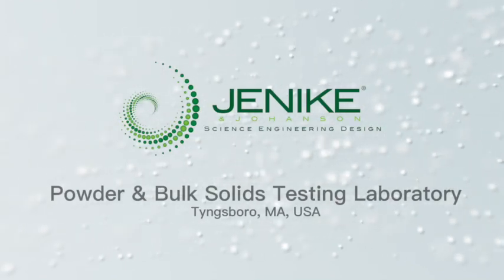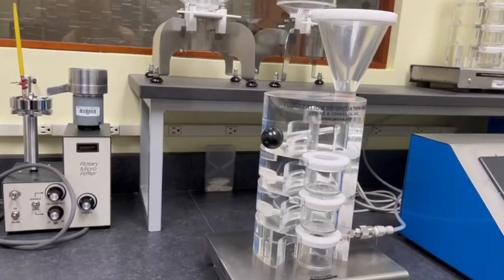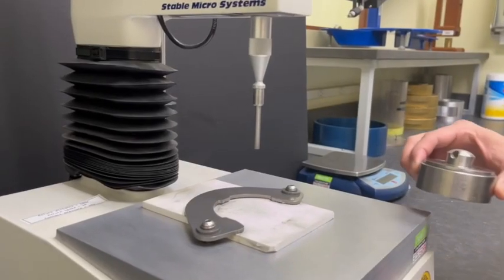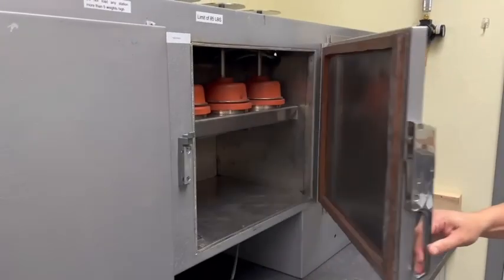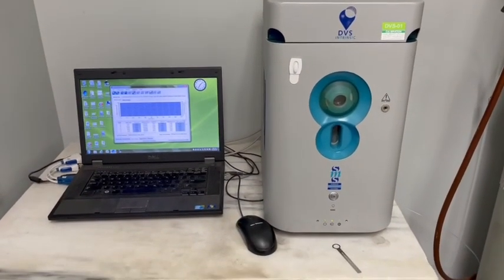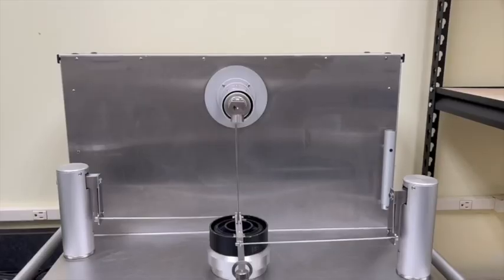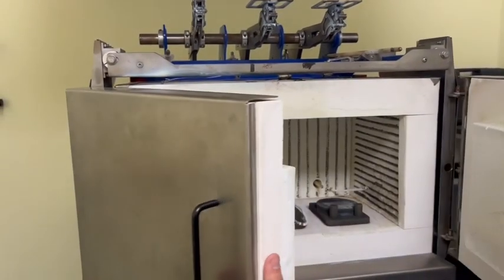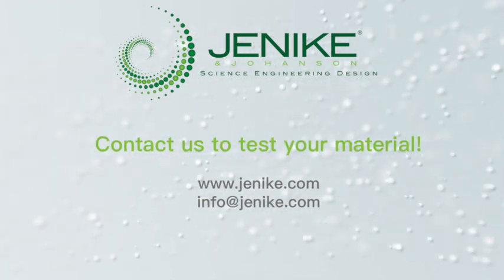Jenike & Johanson Laboratory - How we test your materials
Material testing is an important step in the process of optimizing material handling. The Jenike & Johanson laboratory in Tyngsboro, MA, offers many unique capabilities for testing bulk solids and powders, including the ability to recreate almost any industrial processing condition.